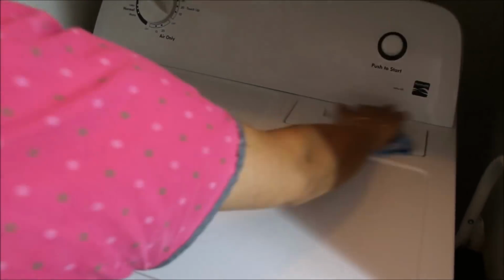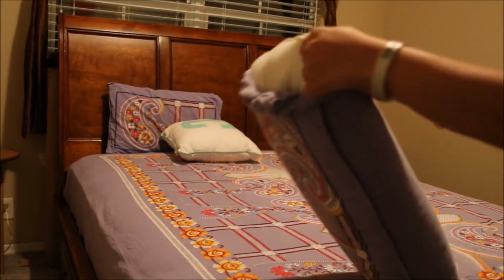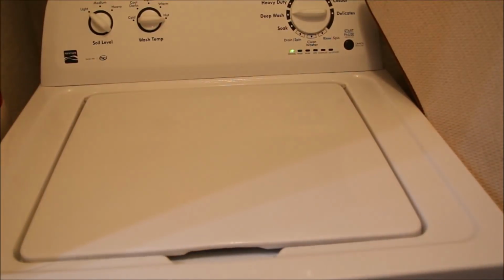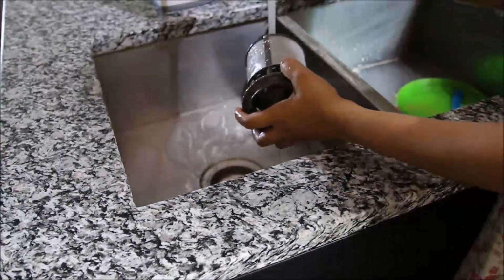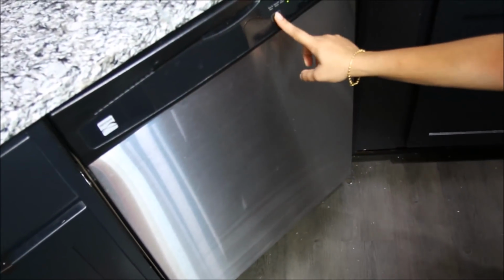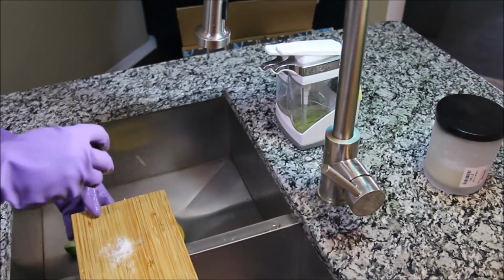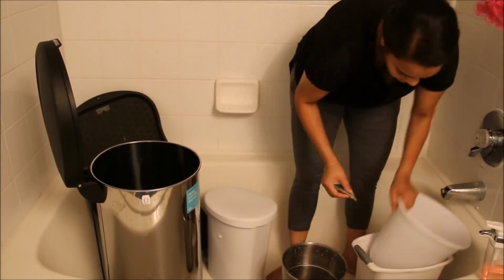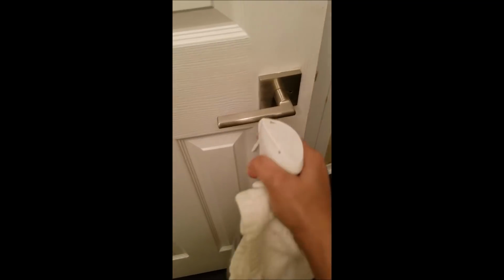Things You Forget To Clean|What To Clean In Your House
today im gng to show you 8 things we may forget to clean.
1.dryer
2.pillows
3.washing machine
4.dishwasher
5.dish drying mats
6.cutting boards
7.trash cans
8.knobs,switch boards,handles

xoxo